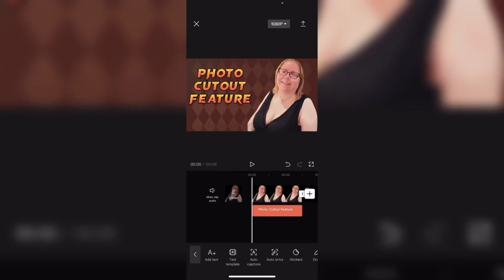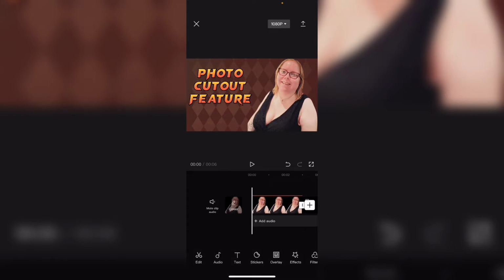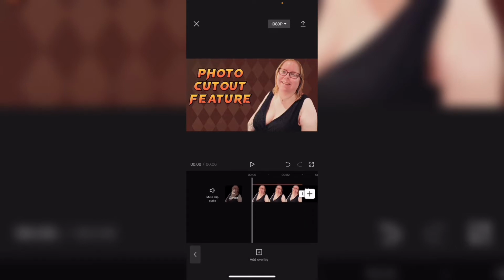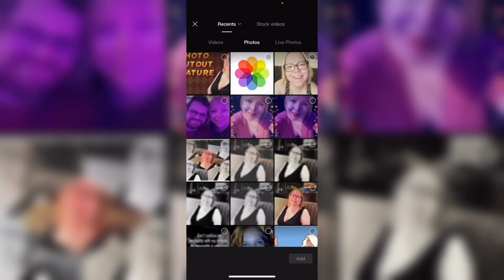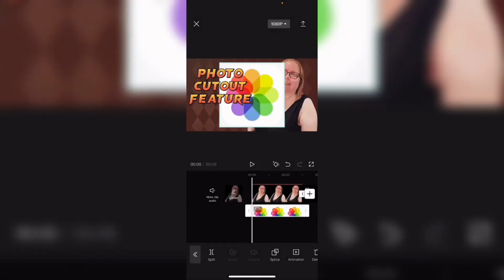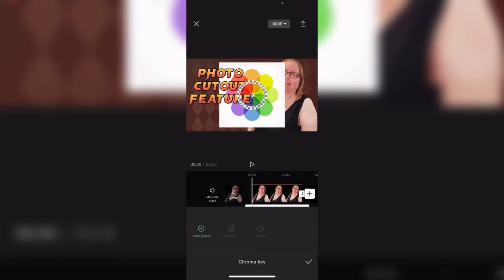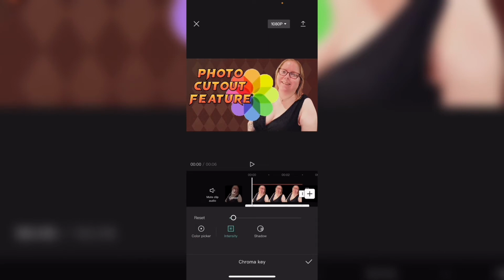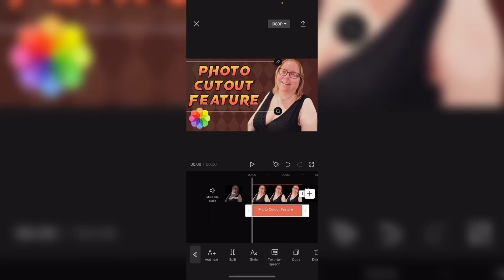How To Use Chroma Key in CapCut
Did you know that the chroma key option can be used to remove colours other than green or blue? The chromakey option has been moved.

Dee Nimmin.